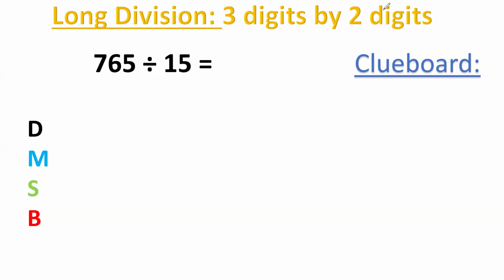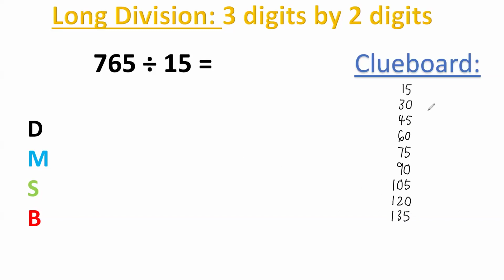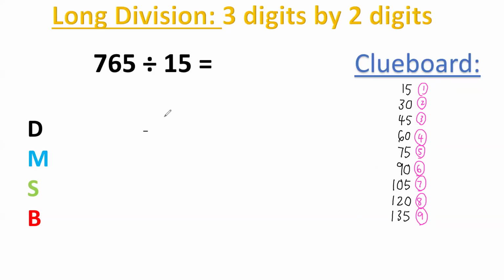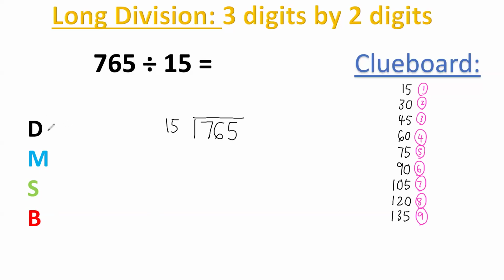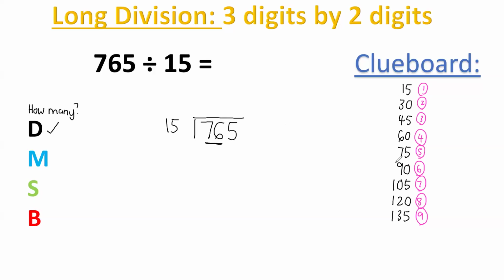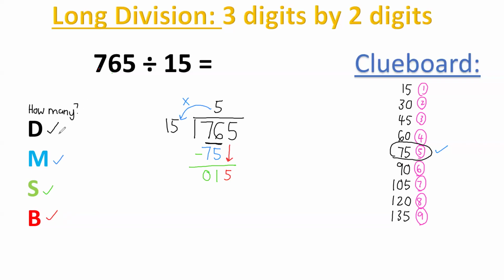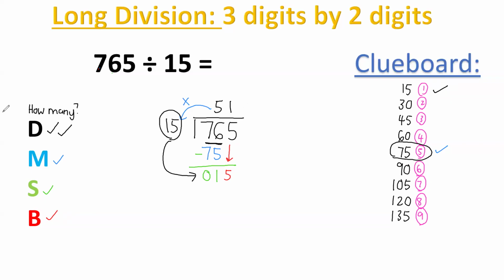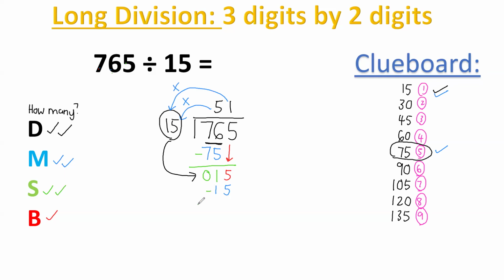Long Division: 3 digits by 2 digits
Using a clueboard and the D M S B rule